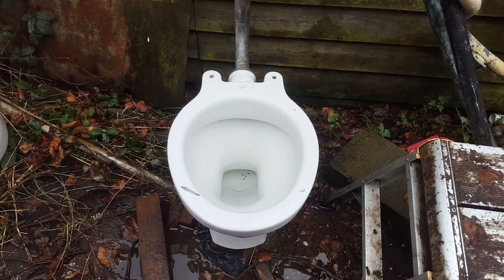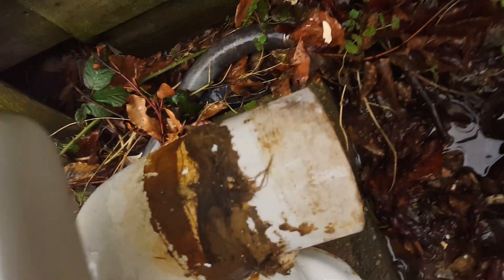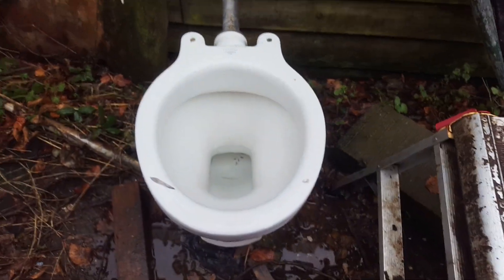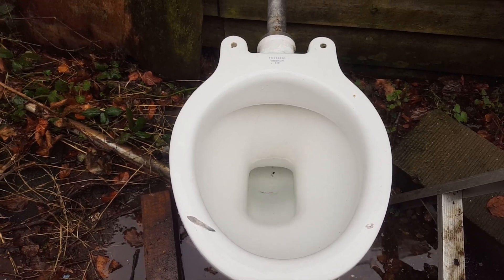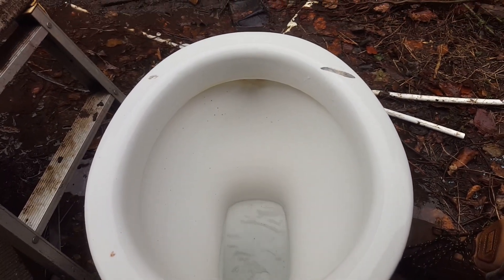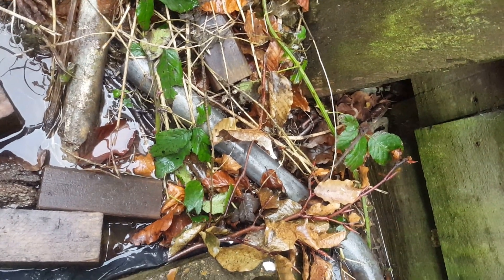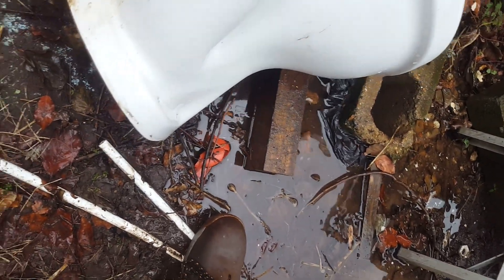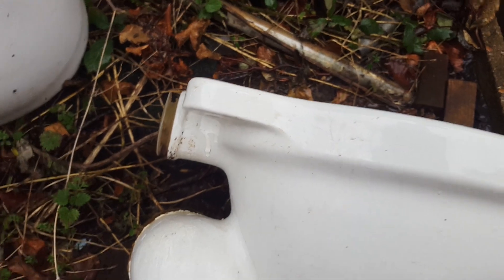1961 Turned Trap Twyfords Vitromant 330 WC pan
Third and final LL / HL pan removed from the Bristol Hotel, Newquay. 3 more WC pans will be videoed only after restoration, a Single Trap syphonic CC pan, a Double Trap syphonic CC pan and a Double Trap syphonic LL WC pan which requires a replacement cistern.

Set up with restored 1960s Maples Foundary Co cistern: About WC pan:

- Retired from a Former Cornish Hotel.
- Trap is turned to the right
- Twyfords "Vitromant" (Made of Regular Earthenware)
- Dated from 1st April 1961
- Condition: No crazing but has small subsiding crack in WC pan
- Original video of this from when it was installed The cistern is now owned by Idealshanks.